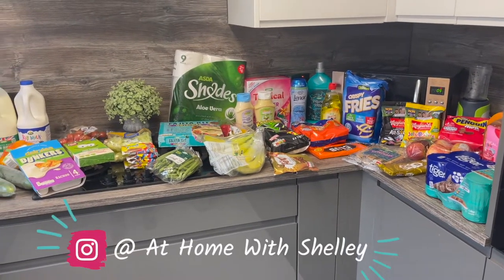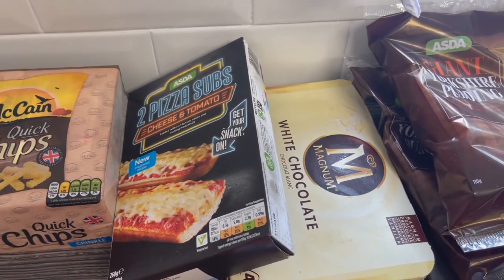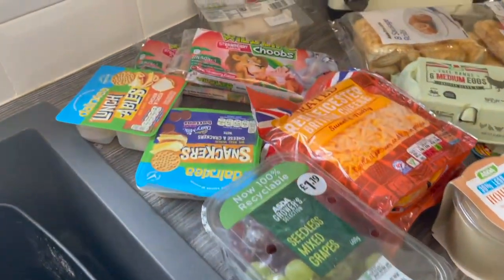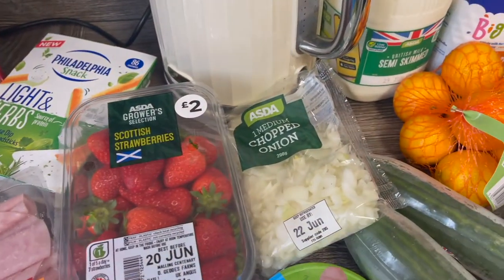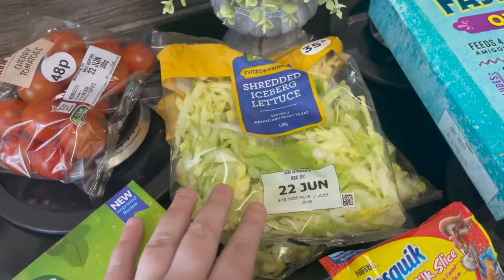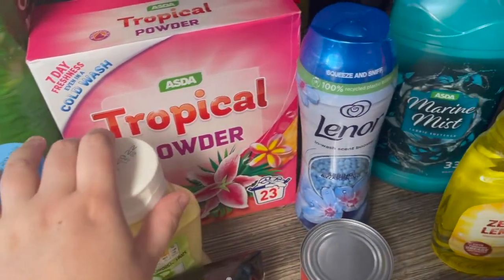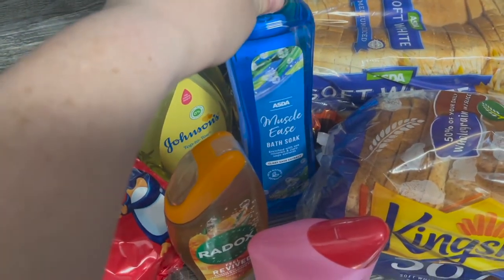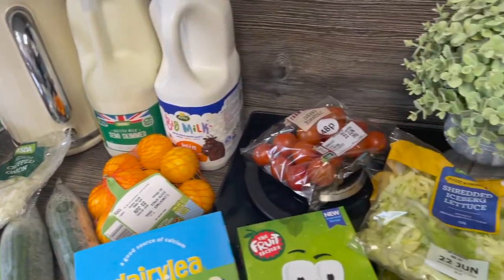£100 ASDA GROCERY HAUL JUNE 2021 // SUMMER FOOD SHOPPING IDEAS // FAMILY OF 5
£100 ASDA GROCERY HAUL JUNE 2021 // SUMMER FOOD SHOPPING IDEAS // WEEKLY FOOD SHOP  // FAMILY OF 5

Hello Everyone

I thought I would share what I got in my weekly grocery haul this week from asda, it came to £92 and we are a family of 5. I hope you enjoy this video.

Have a fab day xx

Welcome to Shelley Mummy Vlogs ♡ Thank you for clicking on my video, it is very much appreciated. If you enjoyed the video please hit that like button and if you would like to see more videos from me, please hit that subscribe button and hit that notification bell  ♡

Edited on iMovie for iOS & Mac

About Me
I am a 30 something mummy to 3 girls and wife to my husband. We vlog to capture memories and i also throw in some speed cleaning too.